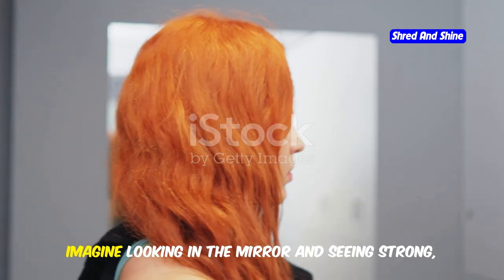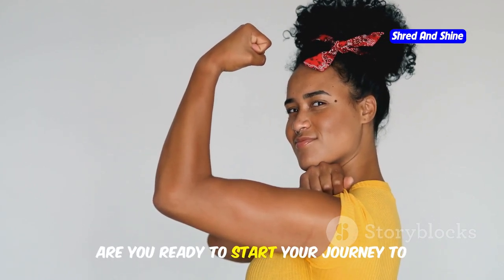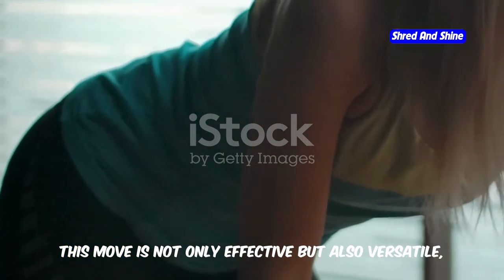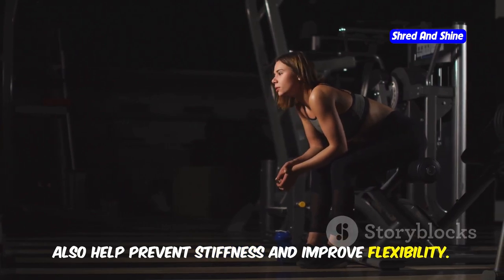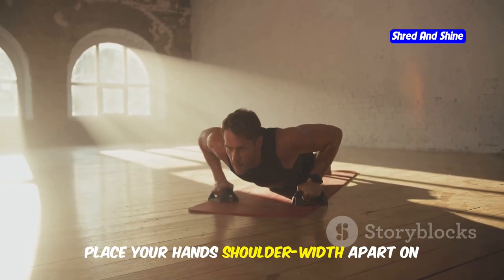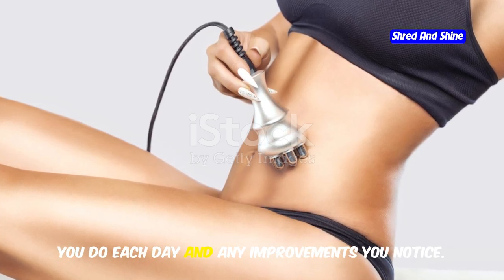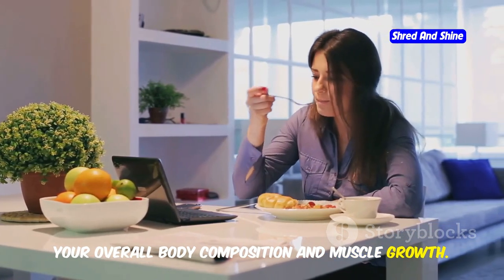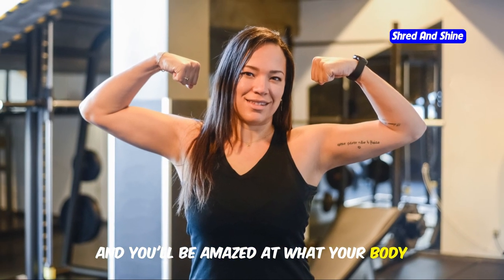Arm Toning Tips: How to Lose Weight in Your Arms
Looking to lose arm fat and tone your arms quickly? In this video, we share effective arm toning tips and workouts that you can easily do at home, even in bed! Whether you're wondering how to slim arms or seeking the best exercises to get toned arms in bed, we've got you covered. Learn how to lose flabby arms and discover the upper body workouts that help you achieve slim arms in as little as 2 weeks. These arm toning exercises require no weights and are perfect for anyone looking to lose weight and get toned arms fast. Start your journey to toned arms with these exercises to lose weight and see super fast results in just one week!

OUTLINE:
00:00:00 Do You Want Toned Arms?
00:01:21 Why Arm Toning Matters
00:01:52 Arm Circles - Your Warm-up for Success
00:02:21 Tricep Dips - Banish Those Back-of-the-Arm Jiggles!
00:04:30 Bed Push-Ups - Strength Training in Your PJs
00:07:00 The Bedside Plank - It's Not Just for Abs!
00:07:29 It's More Than Just Exercise
00:08:00 Make These Exercises a Habit
00:08:24 Your Secret Weapon for Muscle Recovery and Fat Loss
00:08:43 You've Got This! Embrace the Journey to Toned Arms
00:09:05 Share Your Success Story!